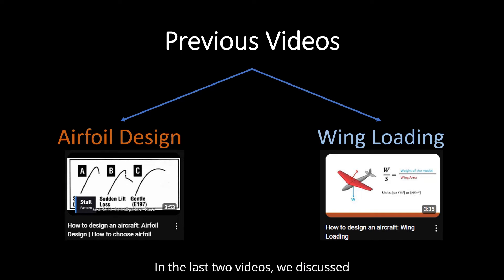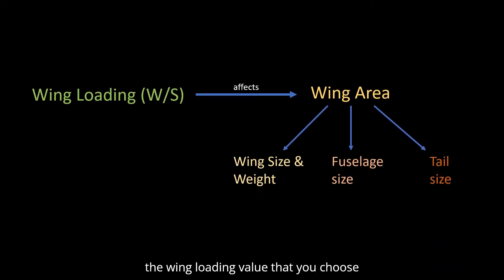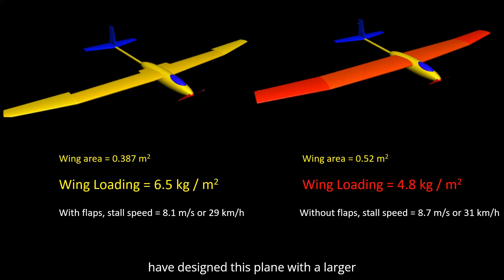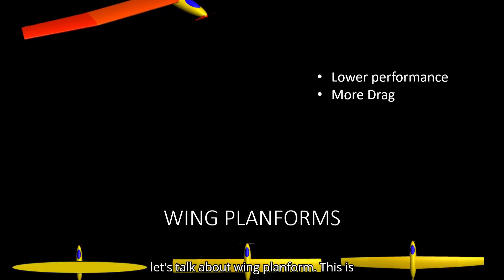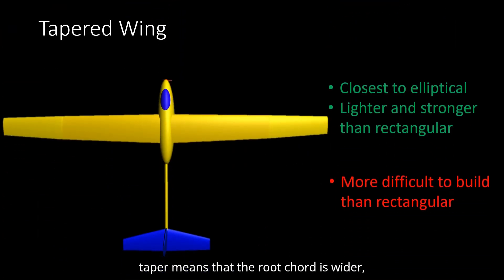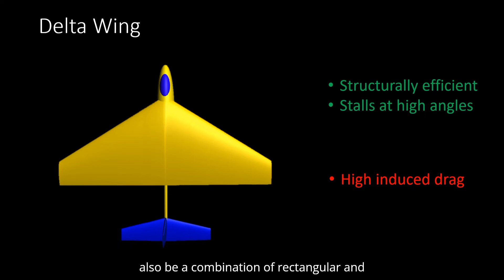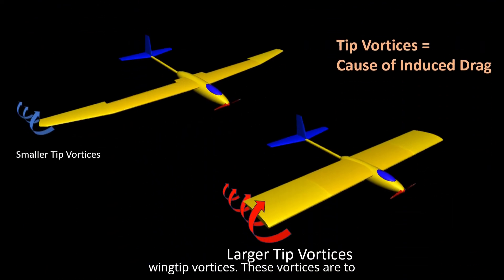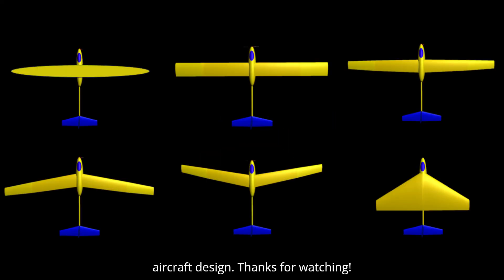Creating the Perfect Wing for Your Airplane | How to design aircraft wing | Best wing for airplane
Learn how to design the perfect wing for your airplane with this comprehensive guide. From understanding wing design principles to optimizing wing planform and aspect ratio, this video covers everything you need to know to ensure your aircraft performs at its best.